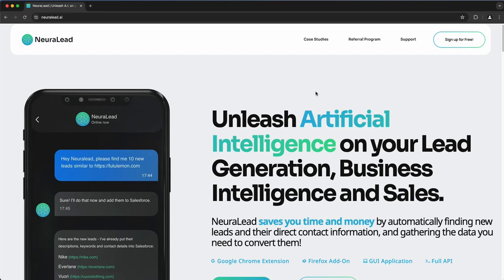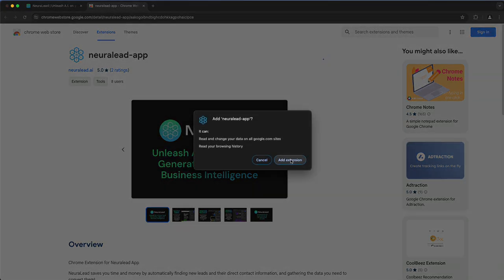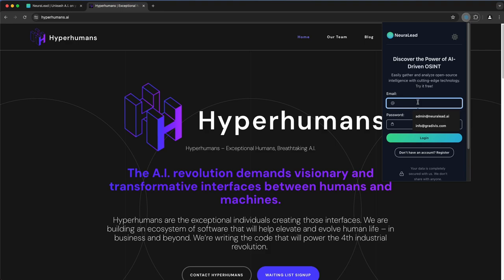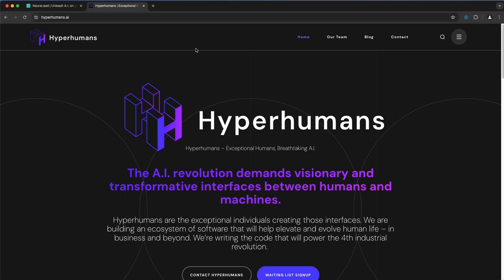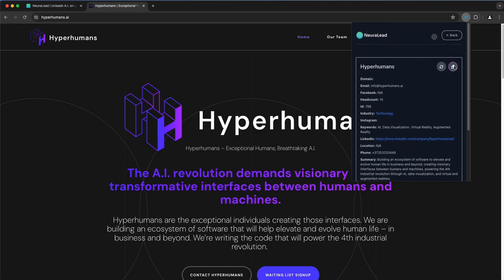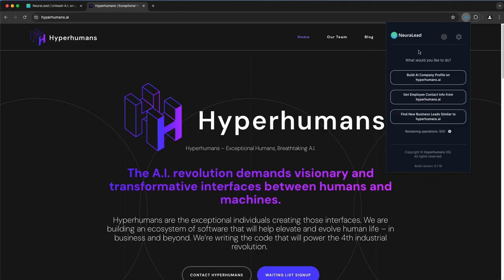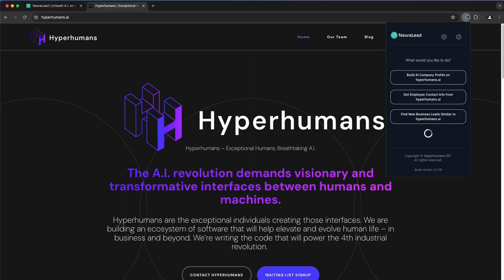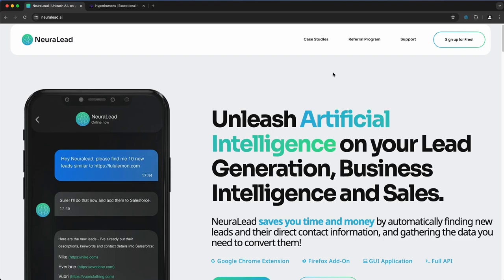NeuraLead - Tutorial 1: Firefox & Chrome Browser Extensions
NeuraLead is a new AI-driven leadgen and sales tool from European startup, Hyperhumans. In this video, we'll take a look at how to use our Firefox and Chrome browser extensions directly from your browser!

You can sign up for a free NeuraLead account (including 3 free credits to try our tool) by visiting